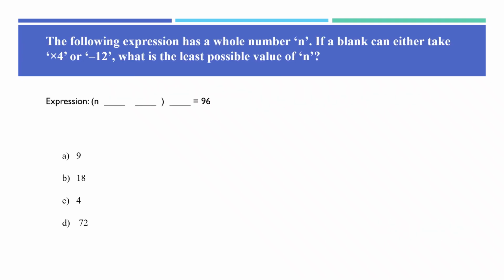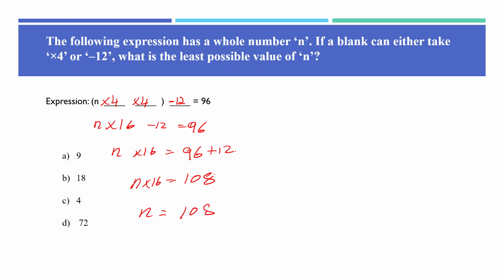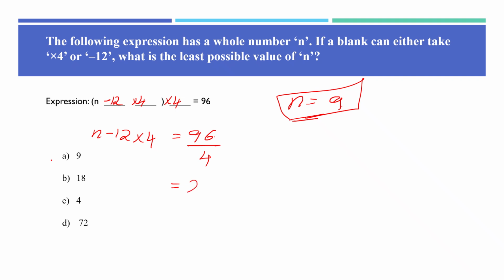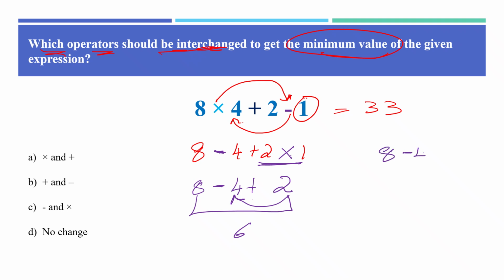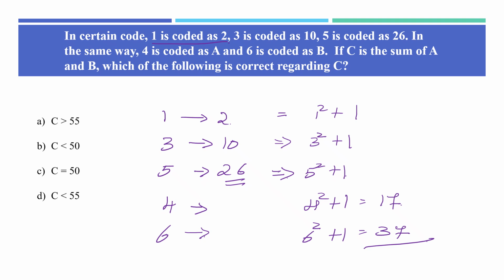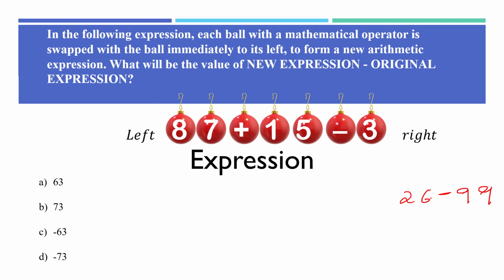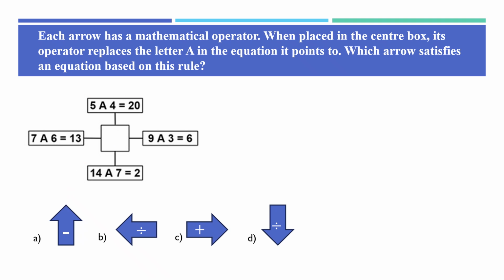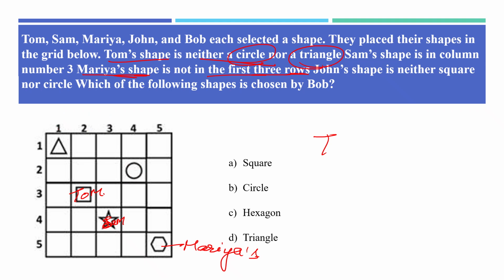Grade 7 CT Chp 2 Q6 10